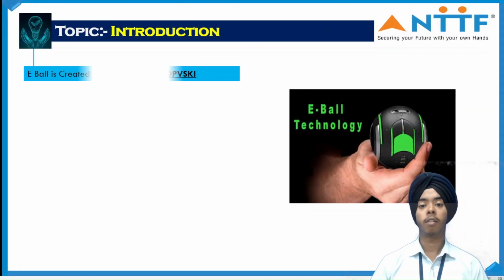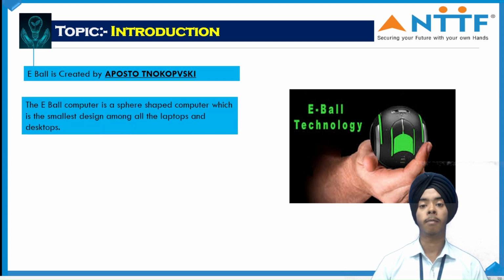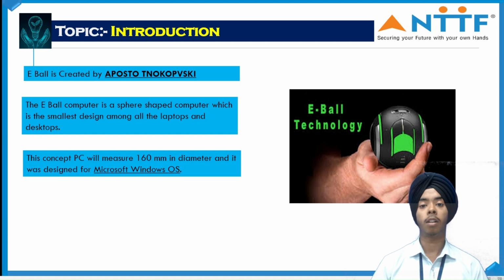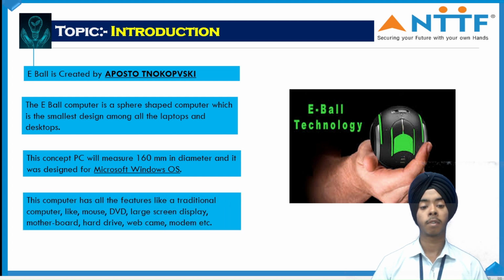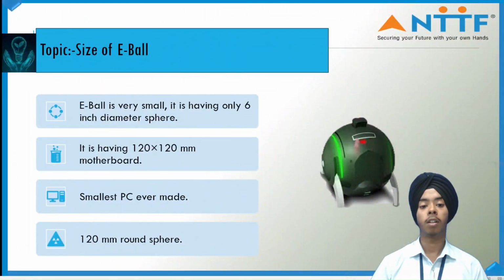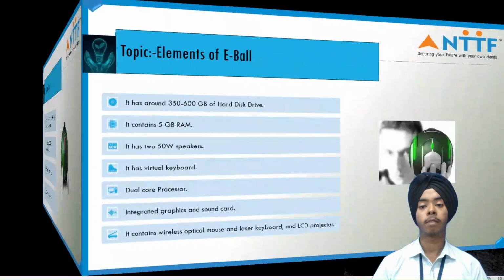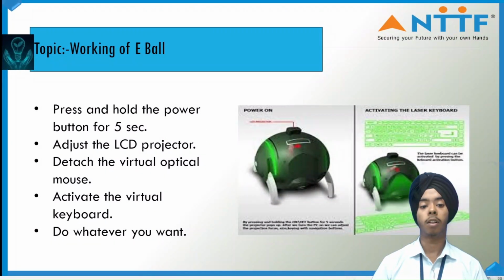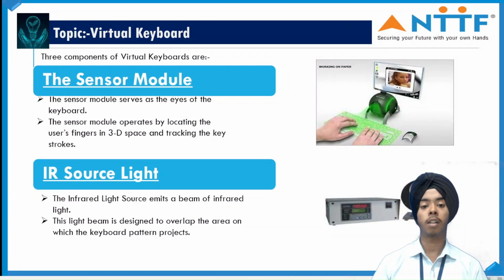What is E Ball Technology? Presented by Harmeet Singh | NTTF - RNTC | Feb 2025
Harmeet Singh presents an interesting shoptalk on E-Ball Technology. He is currently pursuing his Diploma in Mechatronics Engineering & Smart Factory from nttf at RD tata Technical Education Centre at jamshedpur.